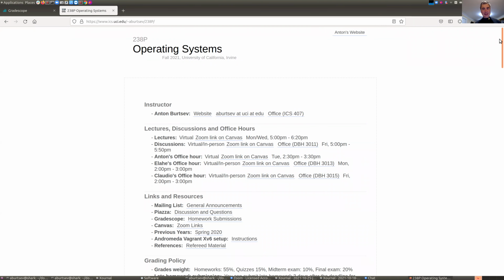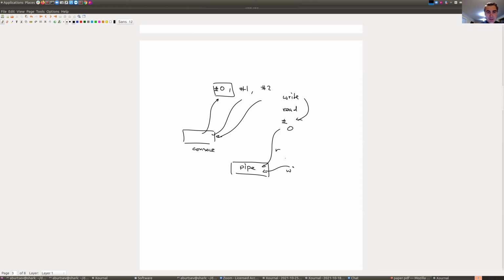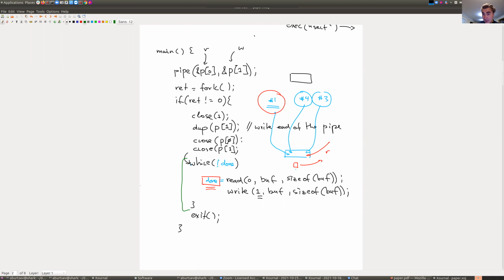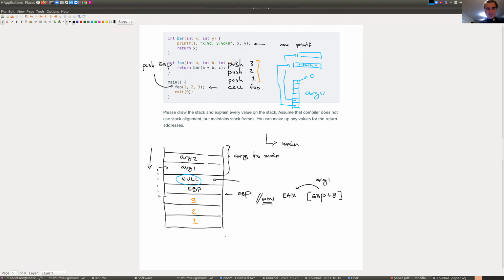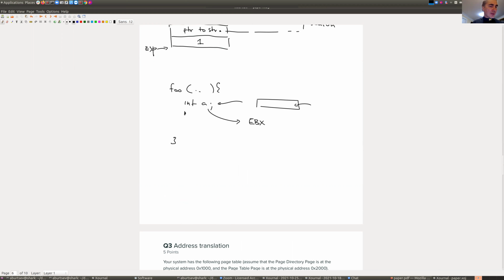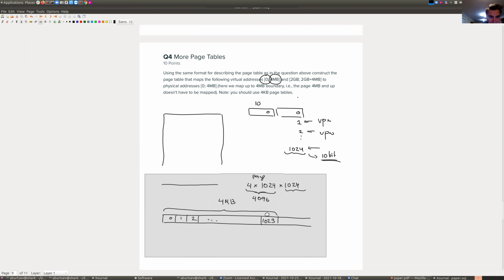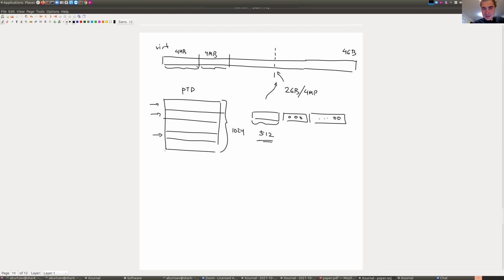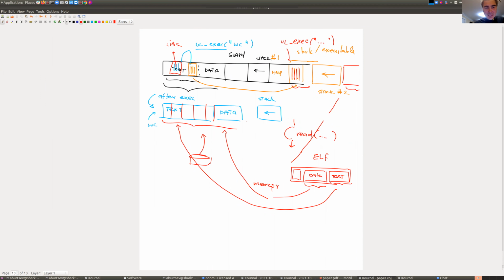CS 238P: OS - 9 | Midtern Review | University of California, Irvine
CS 238P - Operating Systems | Lecture 9 - Midterm Review
University of California, Irvine
Fall 2021